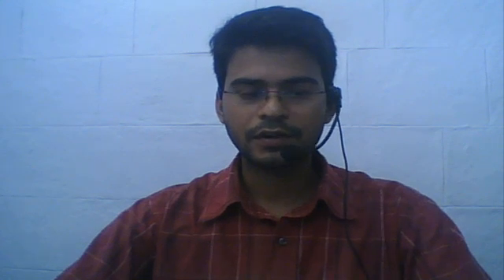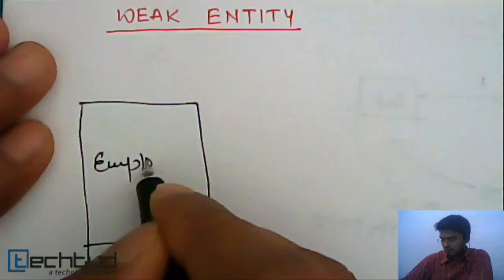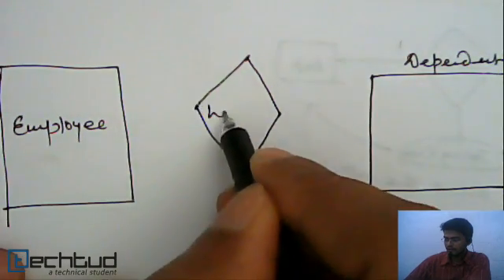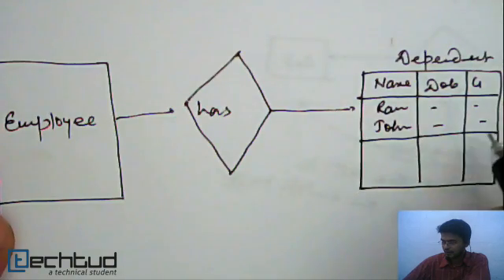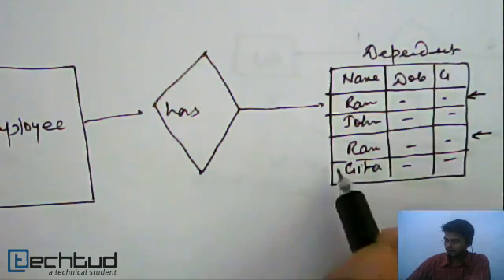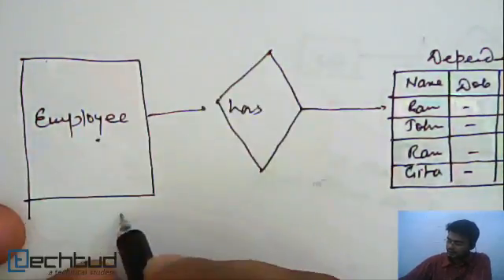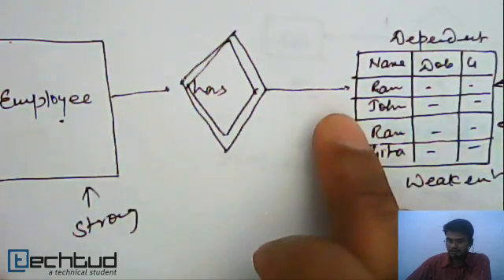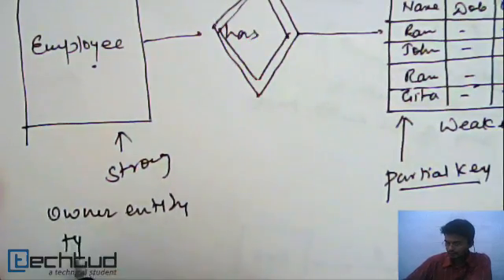Weak Entity | Database Management System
This lecture explains the concept of Weak Entity in ER Diagram. To ask your doubts on this topic and much more, click on this Direct